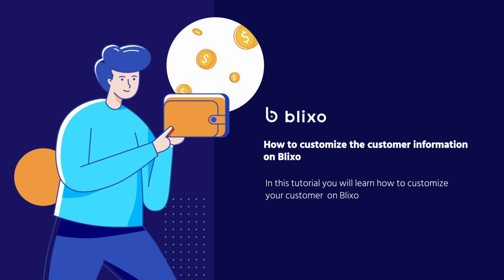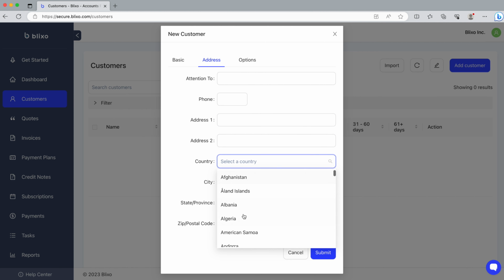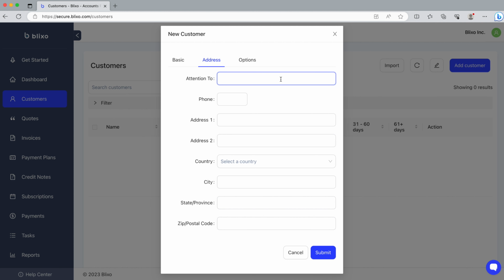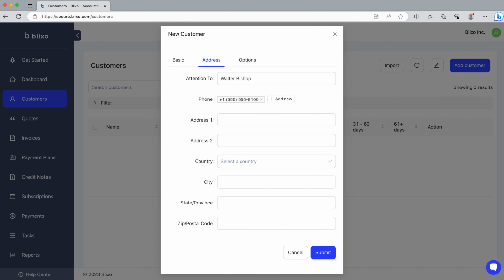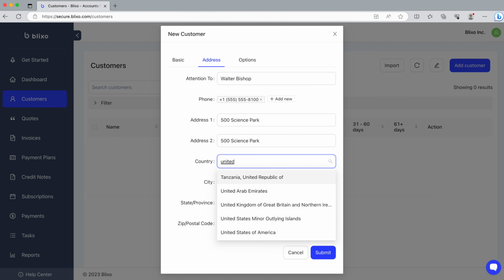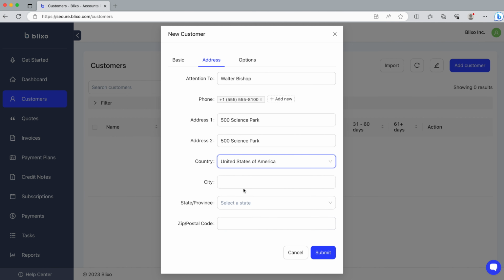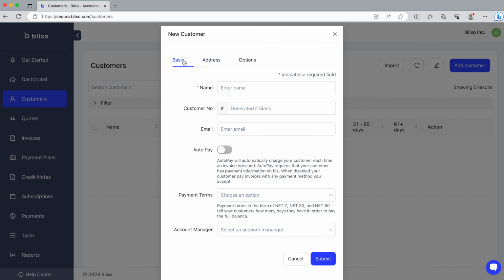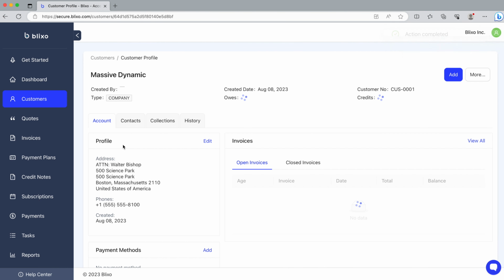How to customize customer information in Address tab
Adding a customer on Blixo has never been easier! In this video, we’ll show you how to do it in just a few simple steps. With our clear and straightforward instructions, you’ll be able to add customers to your Blixo account in no time. So why wait? Let’s get started!